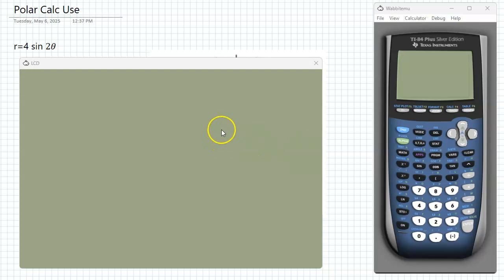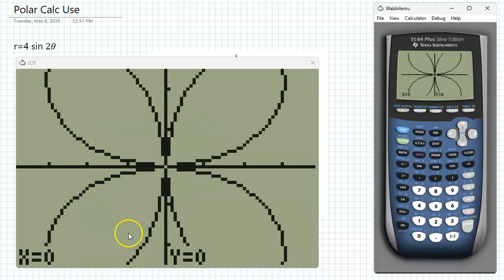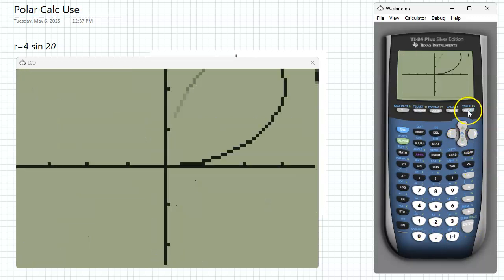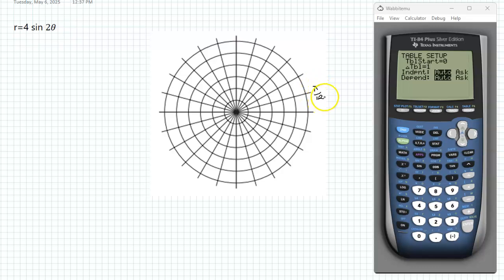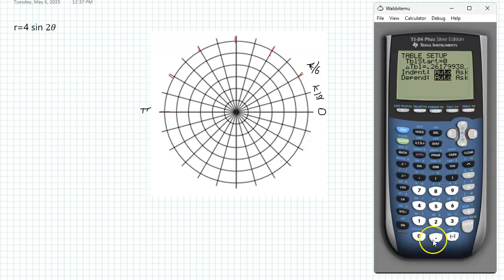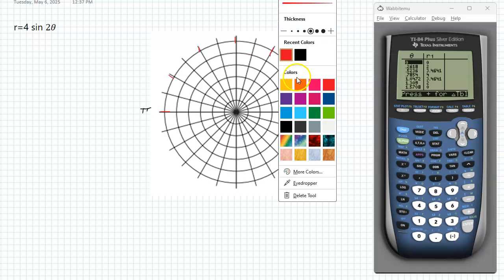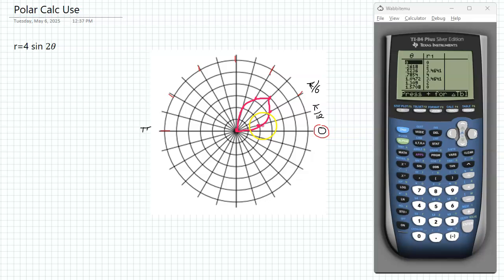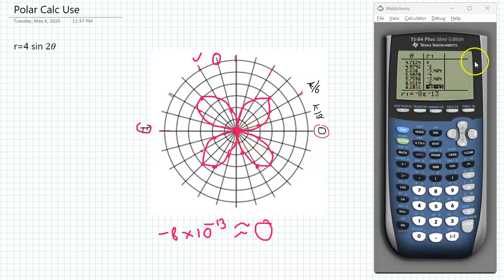HPC - 6.4 - Polar Graphing on a TI84 Calculator